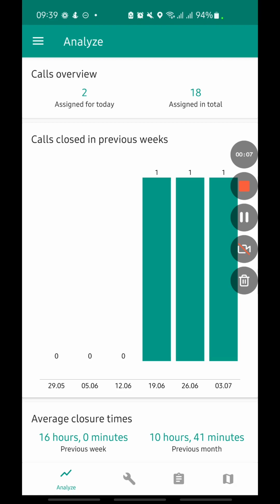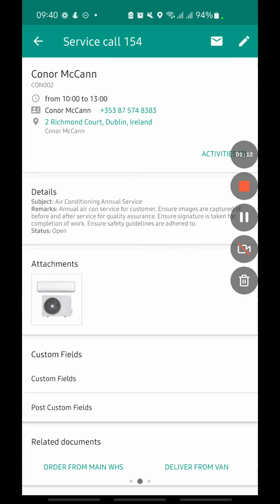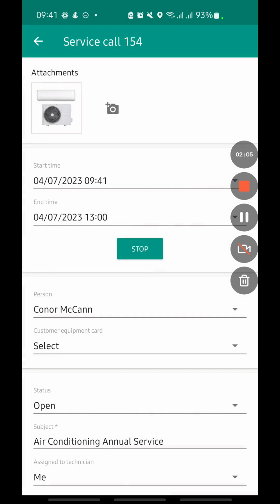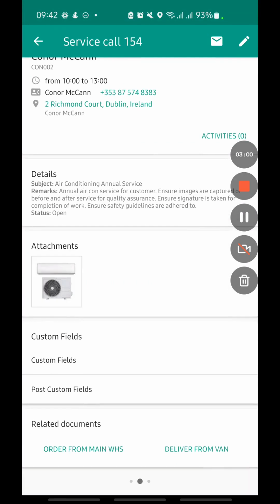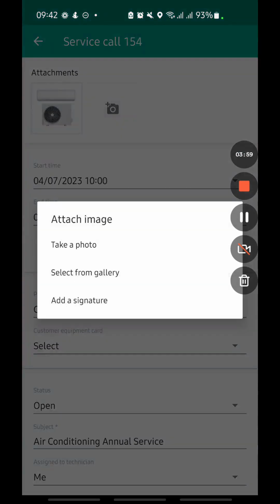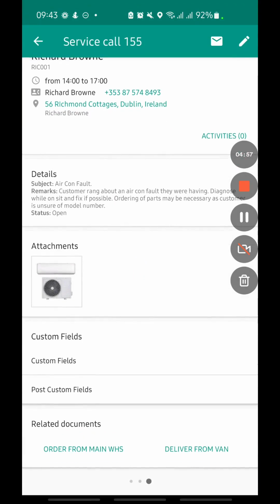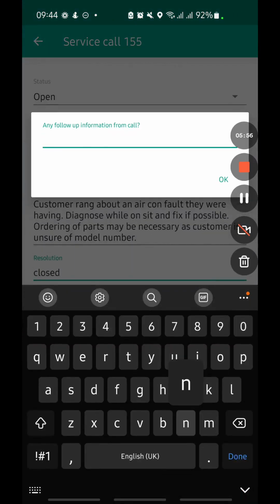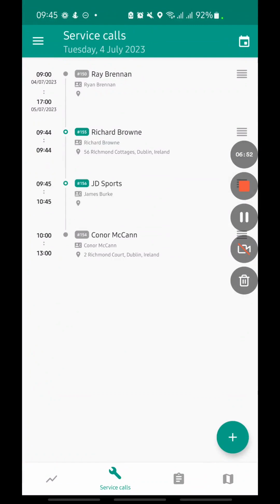Monitoring and Managing Service Calls in the Enterpryze App